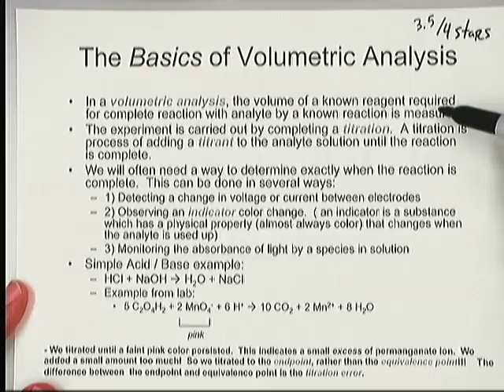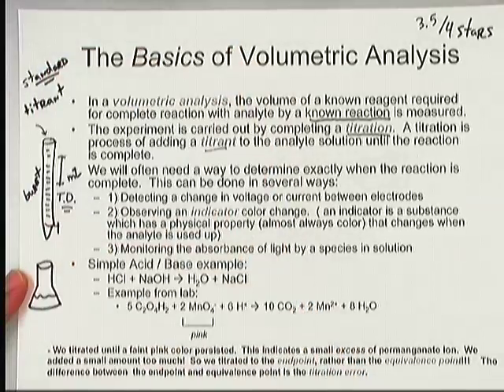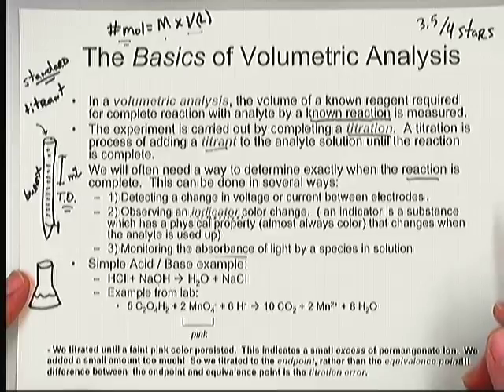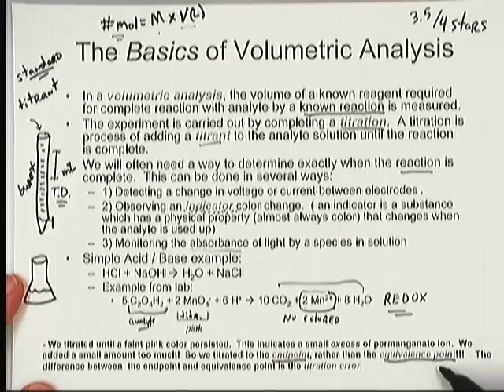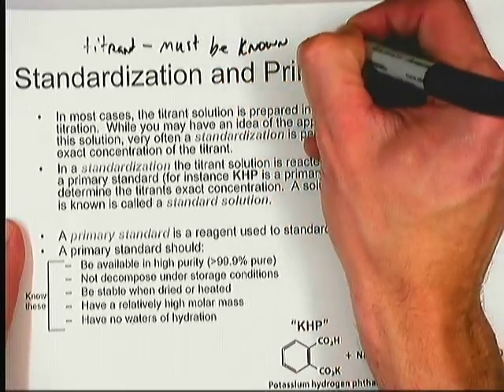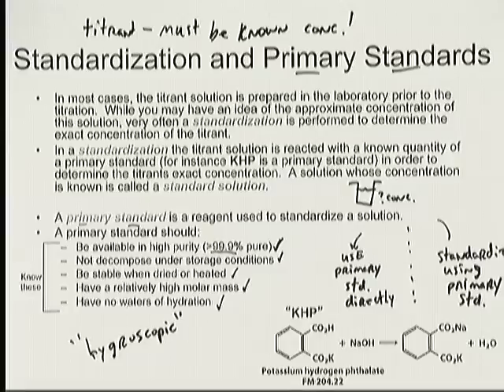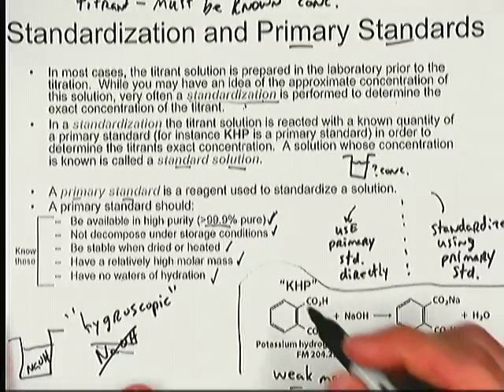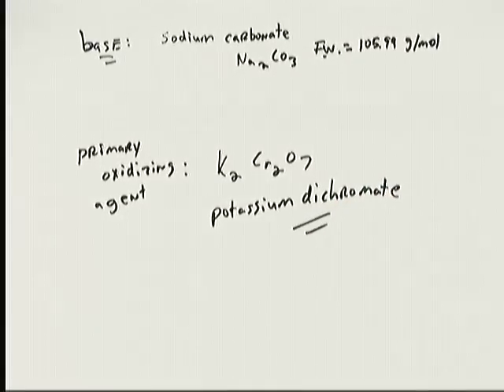Volumetic Analysis: The Basics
The video outlines the basics of titrations - a major form of volumetric analysis.